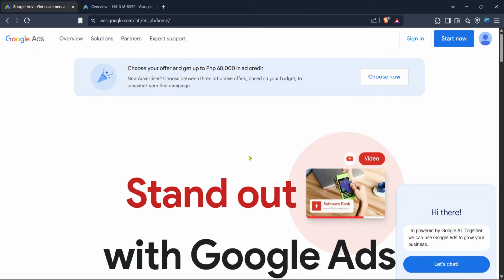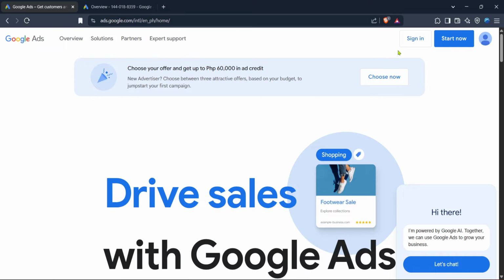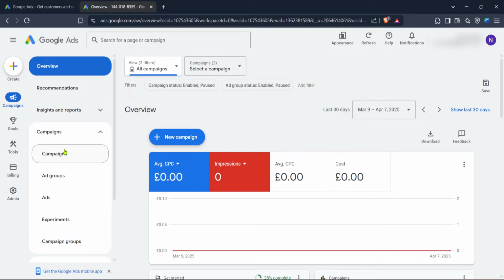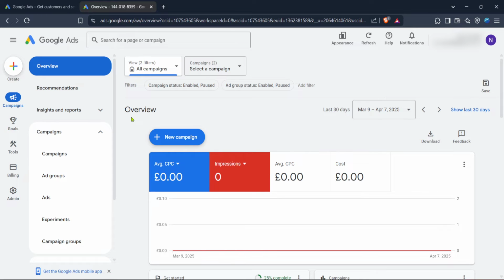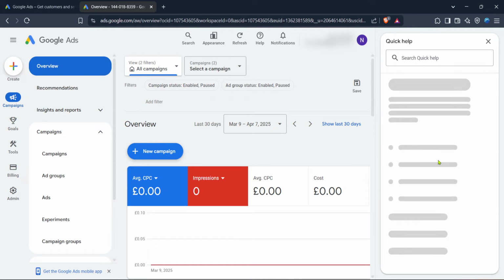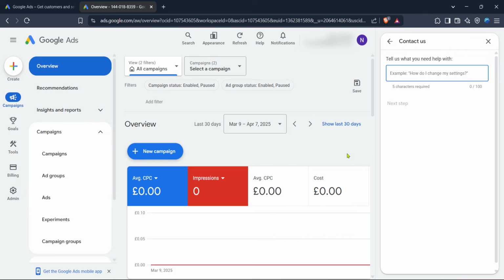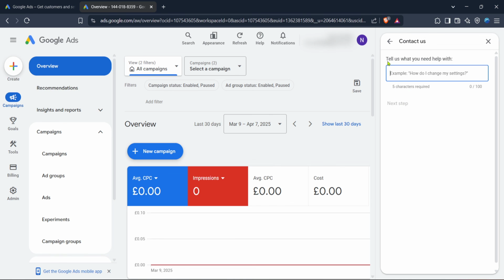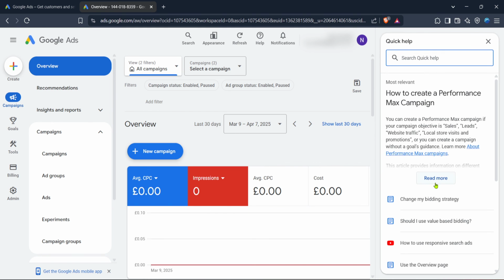How to Withdraw Money From Google Ads! (Full 2025 Guide)